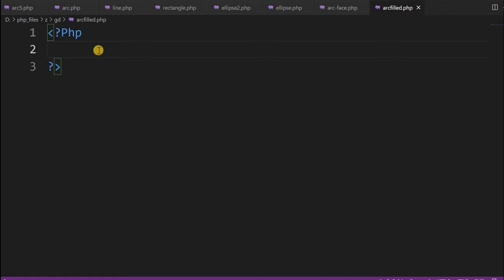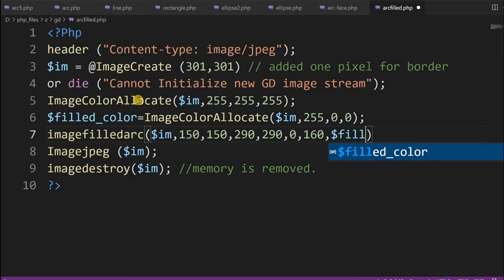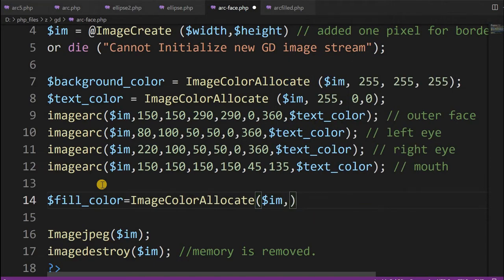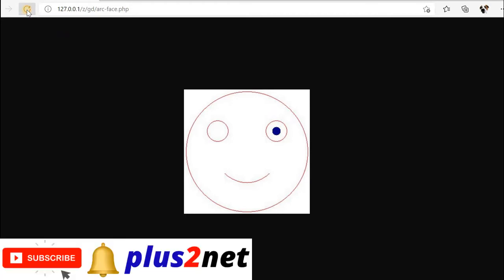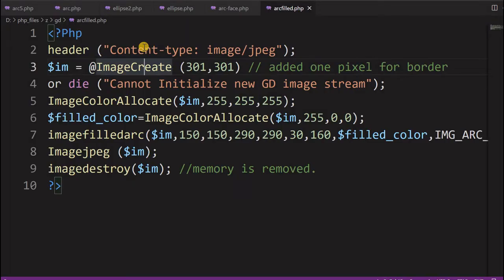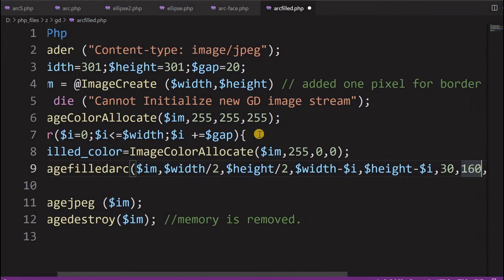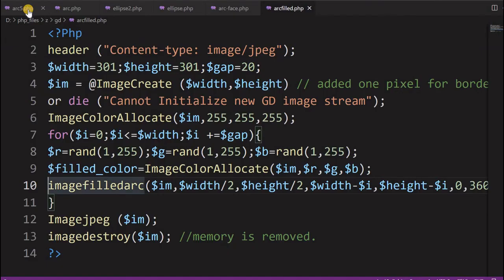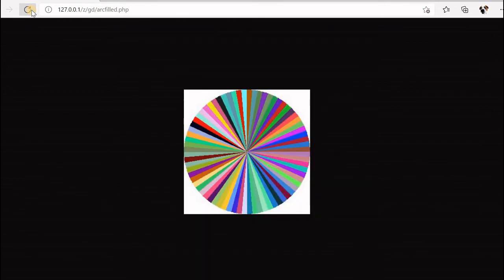Drawing filled arc, circles & patterns using colours and angles by imagefilledarc() in PHP GD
We can draw filled arc  over an image by using imagearc() in PHP GD. We can create image first by using imagecreate() function. imagefilledarc($image,$center_x,$center_y,$width,$height,$start_angle,$end_angle,$color,$style)
$color is the colour of the line we generated by using ImageColorAllocate() function.
Once the filled arc is   drawn we will display the image.
Creating circles using imagefilledarc()
If we keep width and height same and start angle 0 and end angle 360 then we can draw full circle.
Creating patterns.
We can use for loop to draw multiple circles  having common centre points. Circles with a decrement of coordinates can be generated inside the loop. The increment of for loop can be adjusted by changing the variable value.
Adding random colours
We can use php rand() function to generate random numbers between 1 and 255. Three variables can be created for Red, green and blue value by using this rand() function.
$r=rand(1,255);
$g=rand(1,255);
$g=rand(1,255);
Each time the loop is executed, different values for R, G B is generated and the line colour of the circles  is changed to draw a different colour circles .